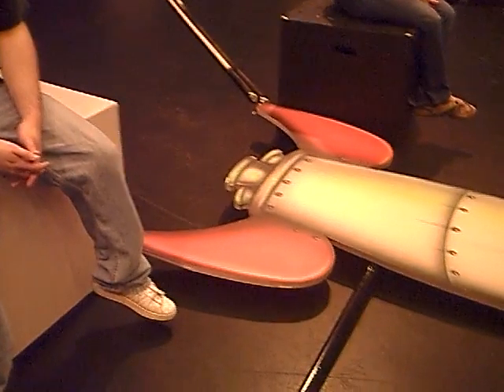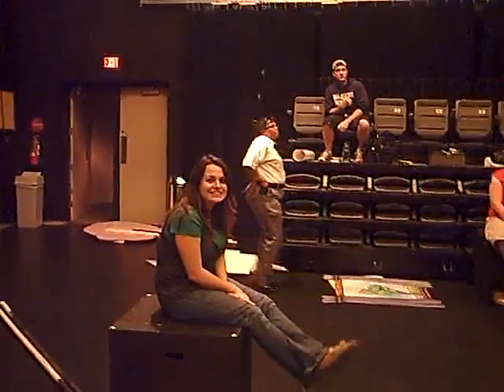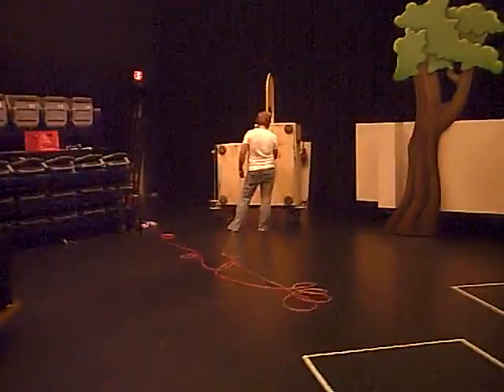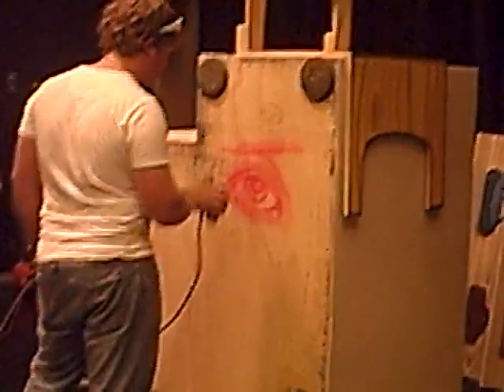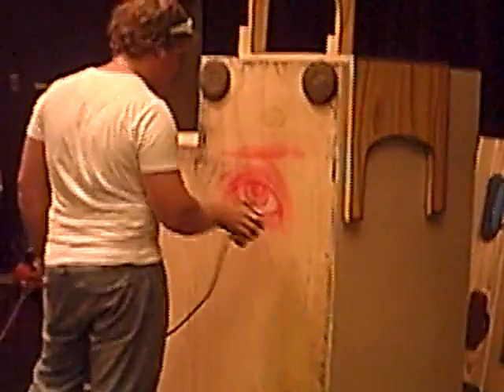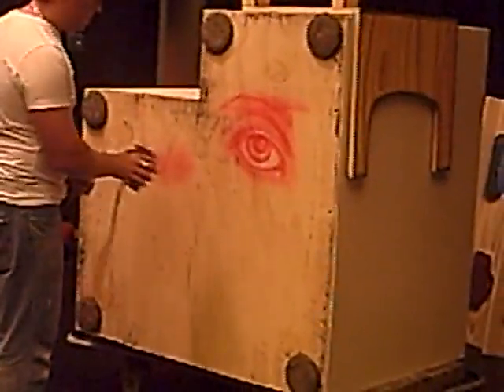PAC Load in Part 12: The Painter Guy: Nathan